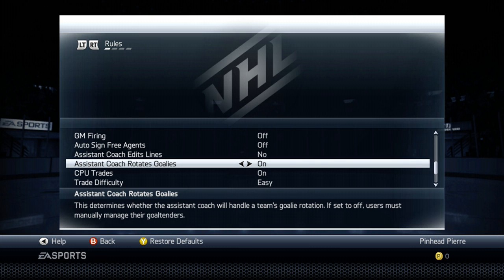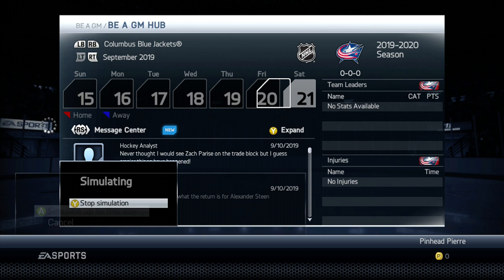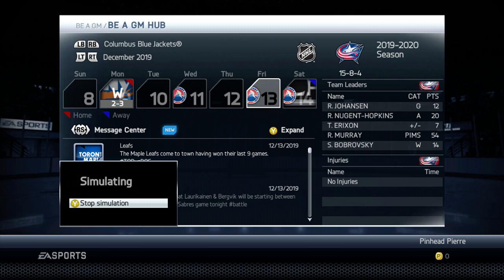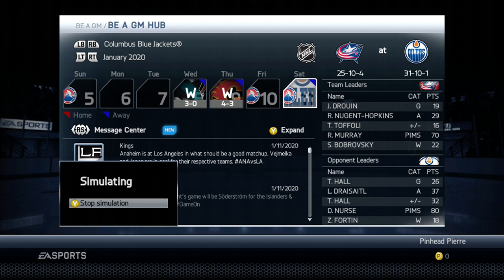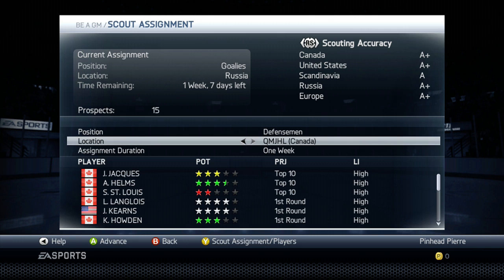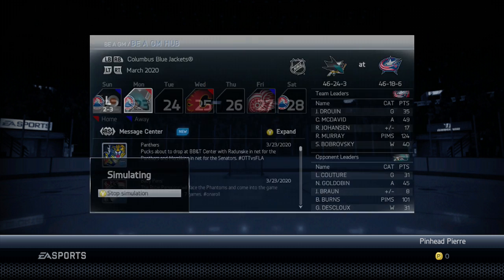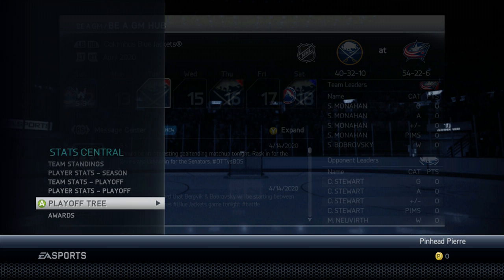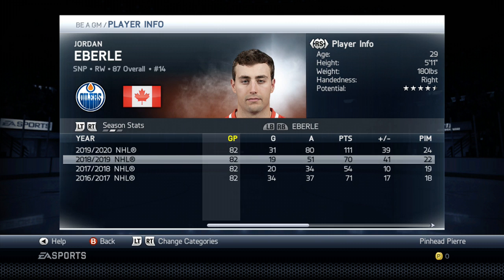NHL 15 GM Mode w/ Columbus Blue Jackets Ep. #34 (Year 6 Special Part 1/3)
You guys voted for the Blue Jackets as our next GM Mode Franchise! Hope you all do not mind that I have gone back to the Xbox 360 for this series!